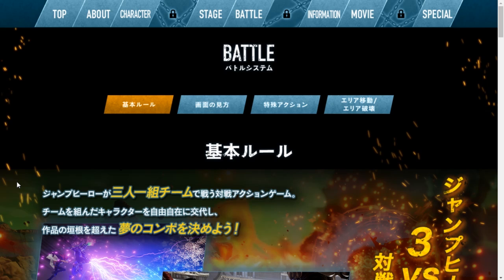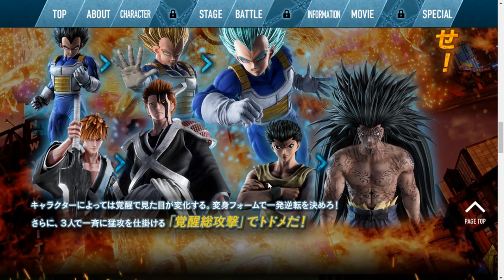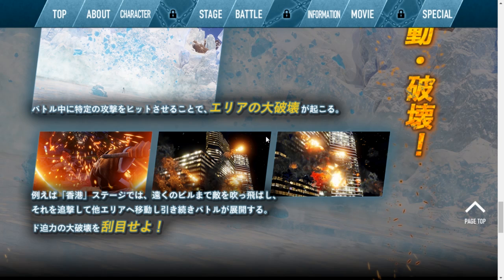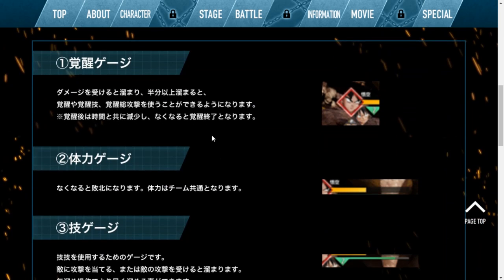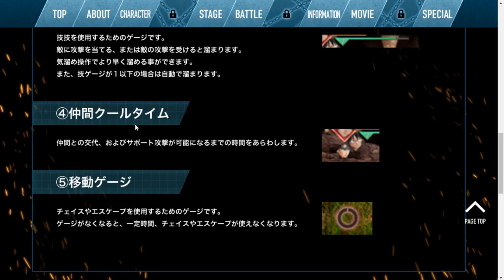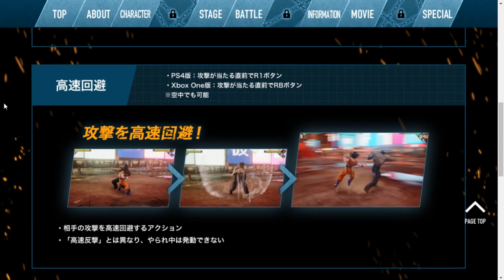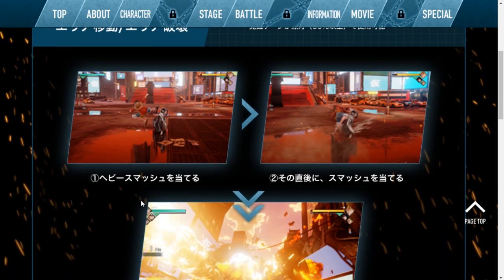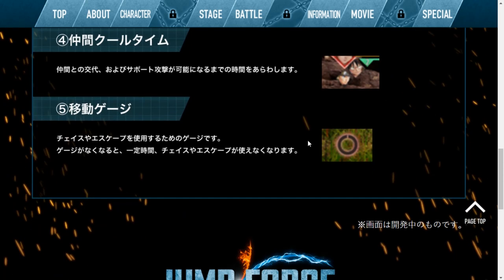EVERYTHING YOU NEED TO KNOW FOR THE BETA! | JUMP FORCE News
In this video, I go over all the mechanics on the Japanese Jump Force website, to help prepare everyone for the beta!